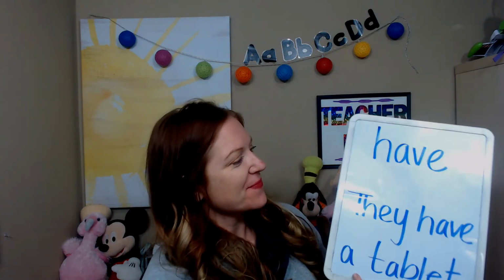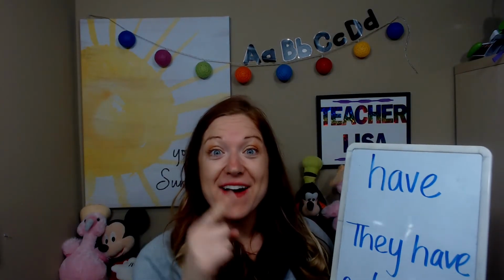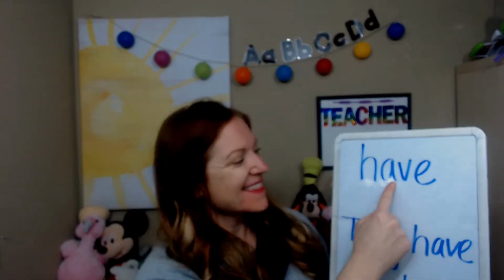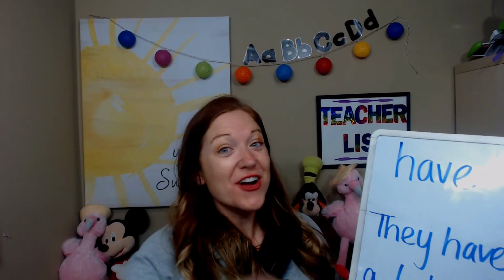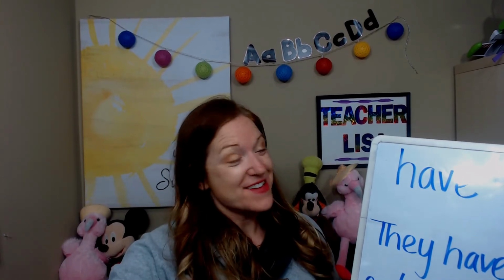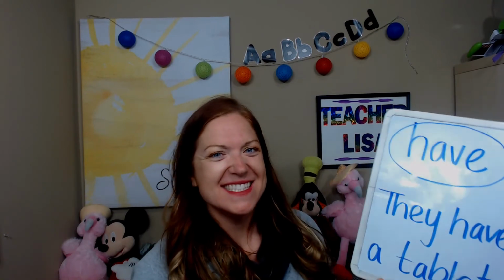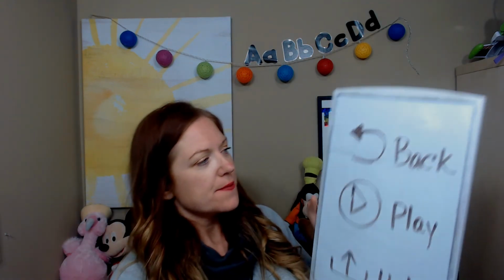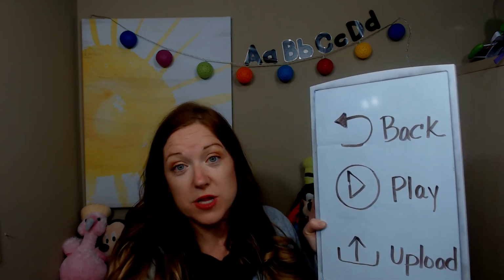VIPKID: Prepare for your Smart Demo Lesson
This video focuses on how to prepare and teach your Smart Demo lesson with two examples.